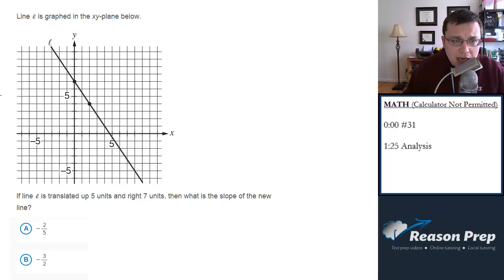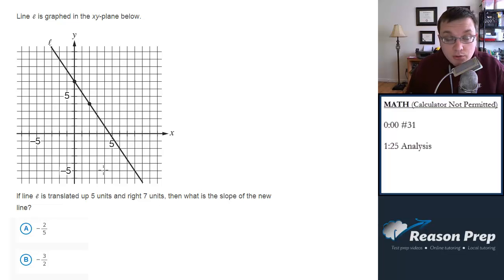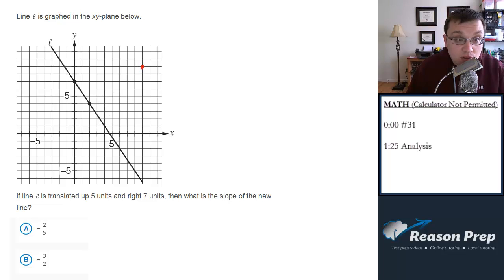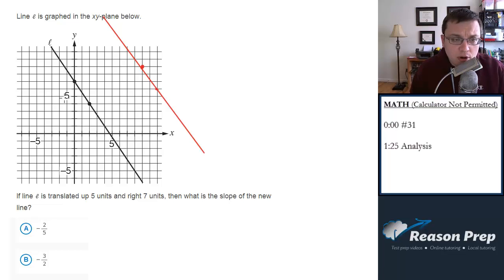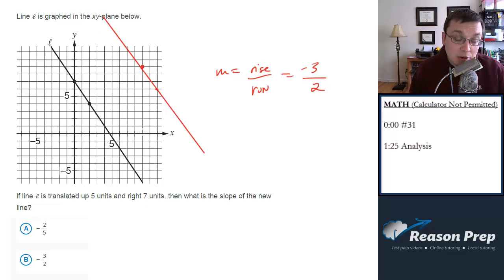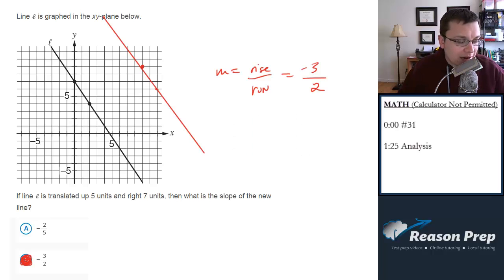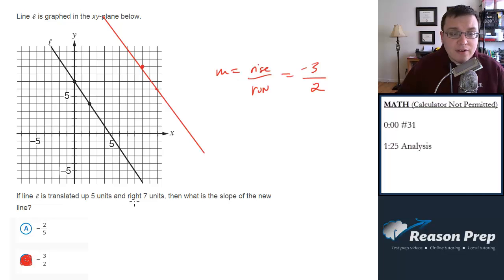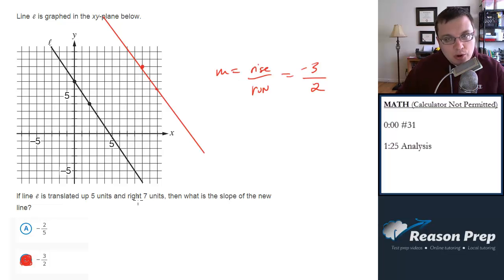#31 - Translating a Line, New SAT Foundations - Math